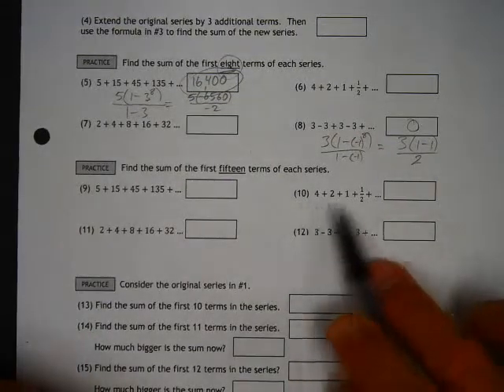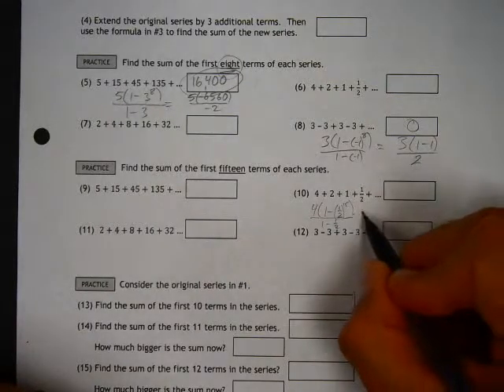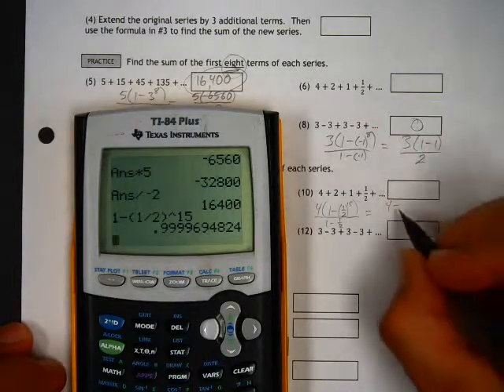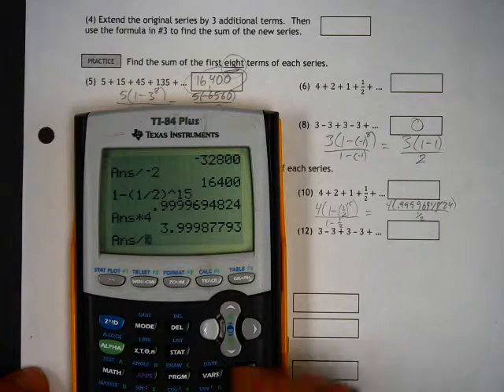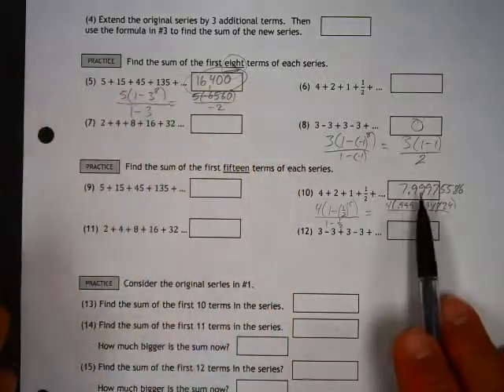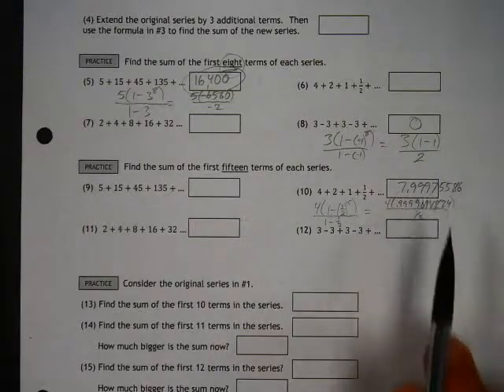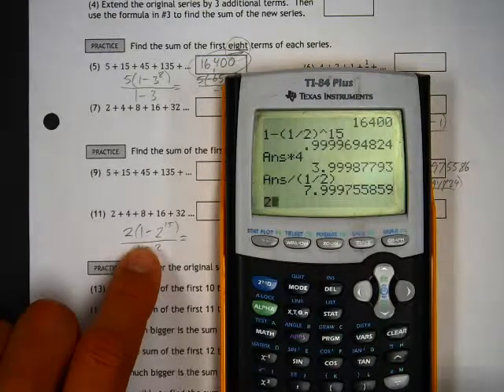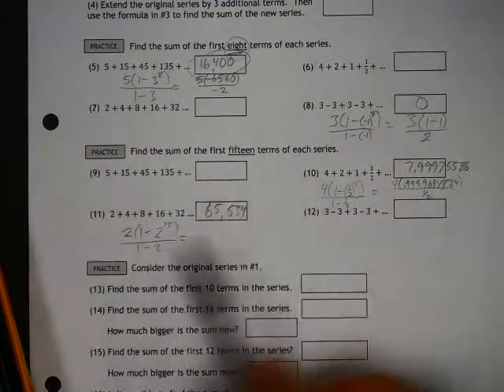17.2a #10, 11 Concept 17